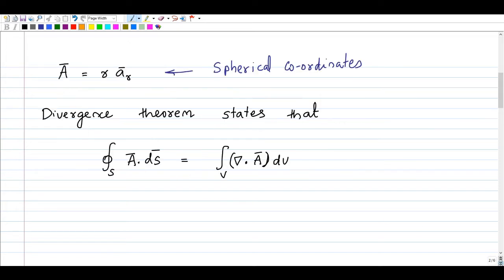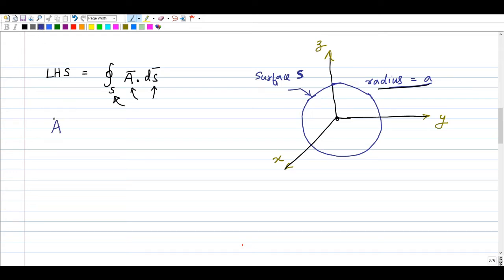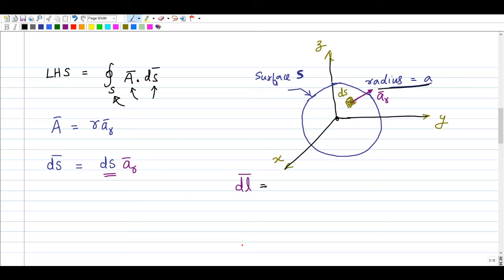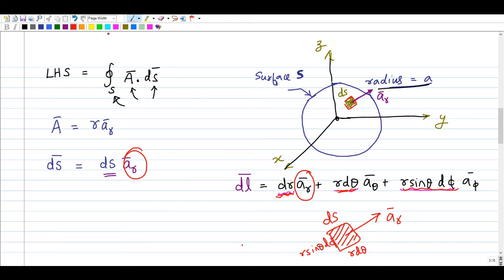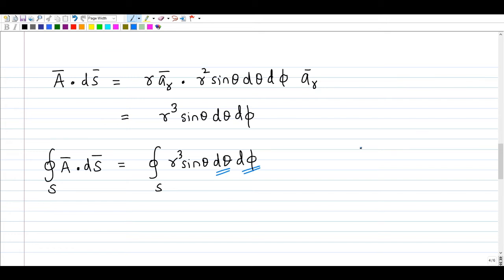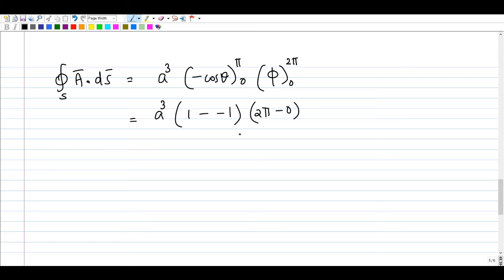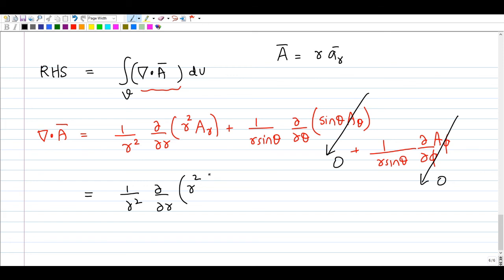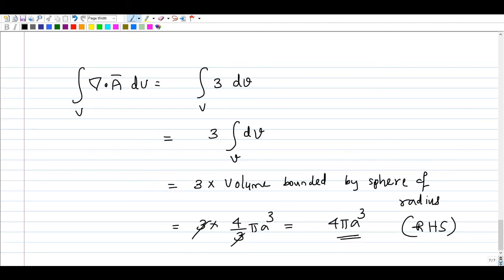Verification of Divergence Theorem : Example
Numerical example | Verification of Divergence Theorem